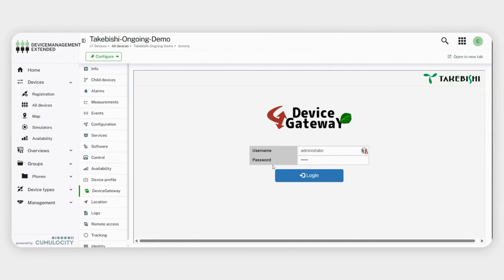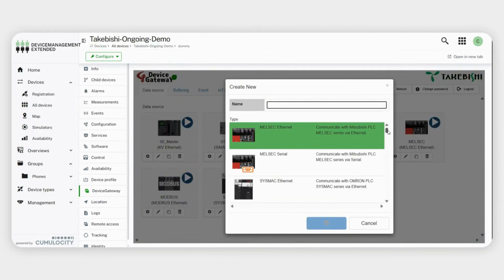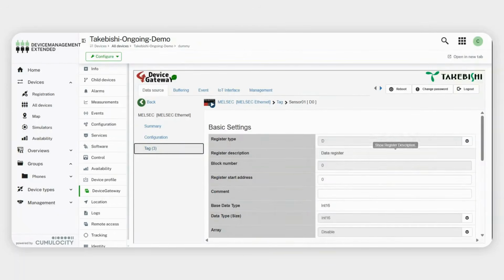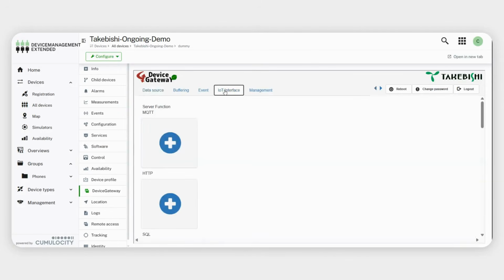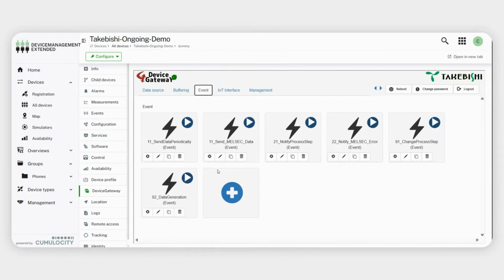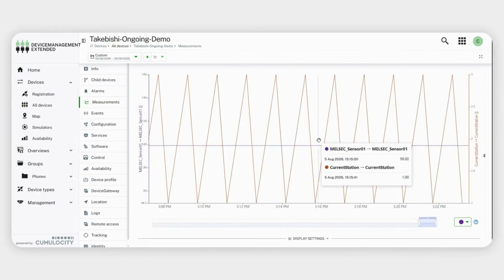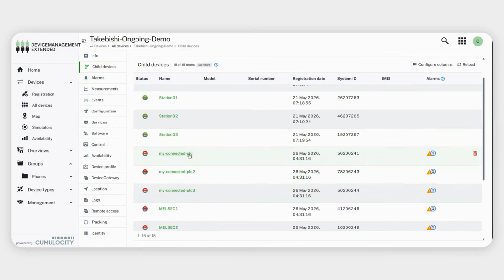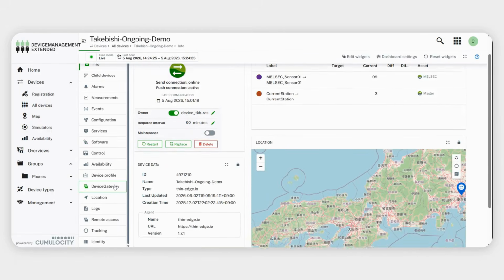Cumulocity Product Demo | Protocol Gateway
The protocol gateways brings rapid, zero code OT integration to your Cumulocity tenant. With native drivers supporting over 320 device series from 80 plus leading manufacturers, the protocol gateway can talk to virtually any PLC, Robot, or machine tool on your shop floor without requiring any custom code. It is fully integrated with Cumulocity's device management capabilities, you have complete browser- and CLI-based remote access to the edge system.